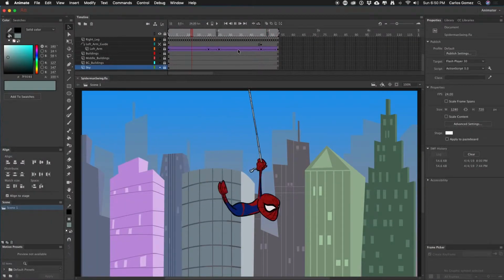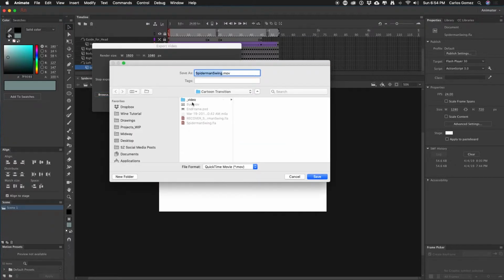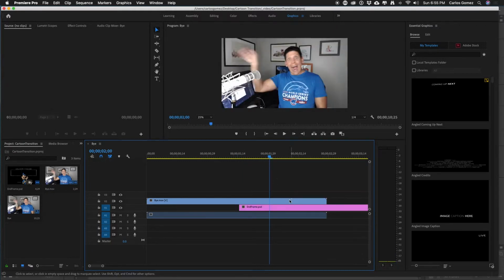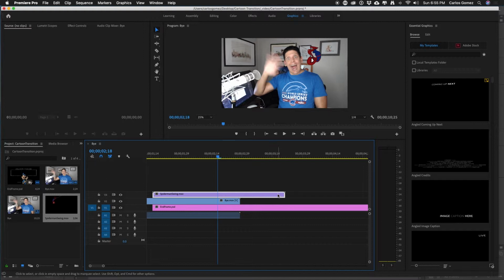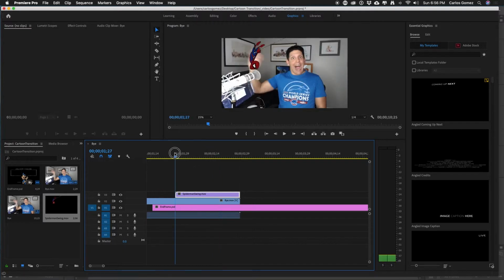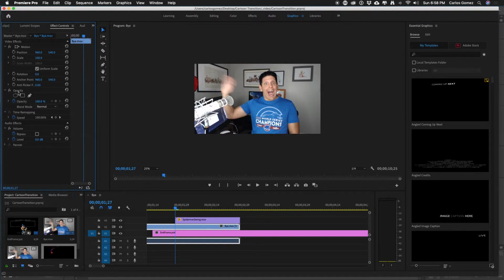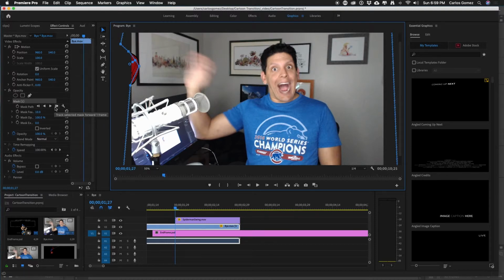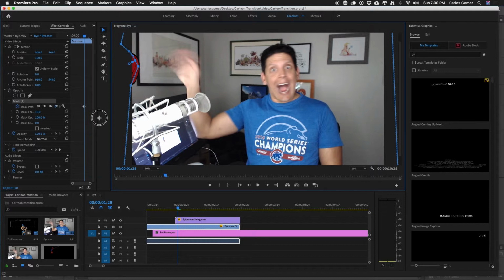Use Your Cartoons As a Transition In Adobe Premiere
In this tutorial, we use a cartoon animation as a video wipe transition.